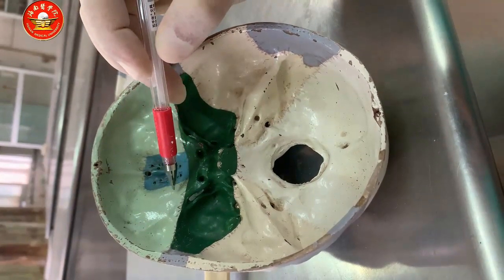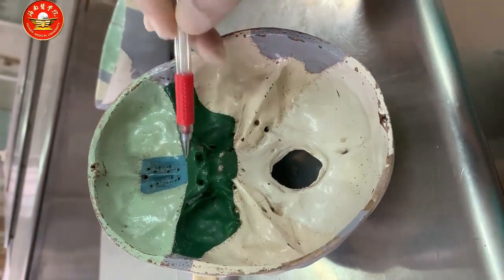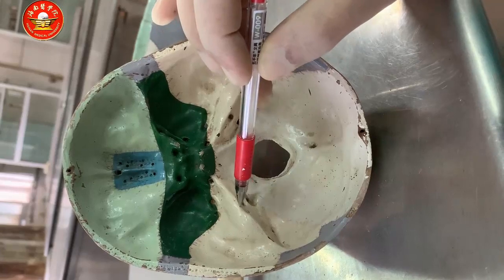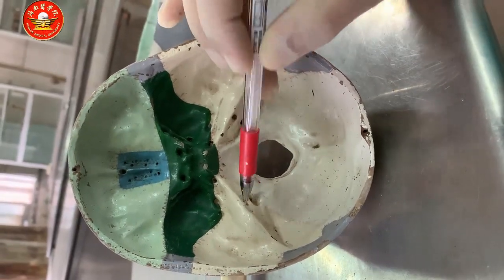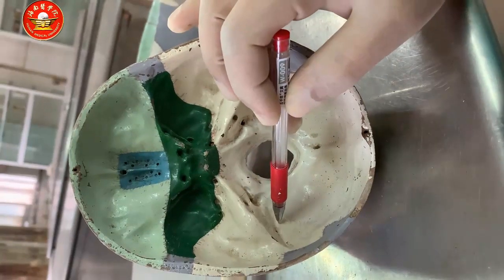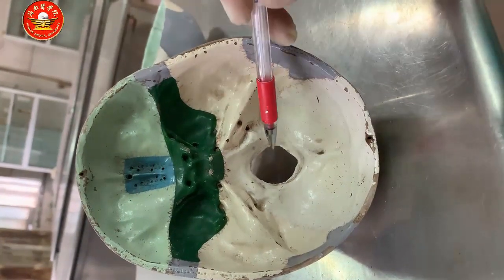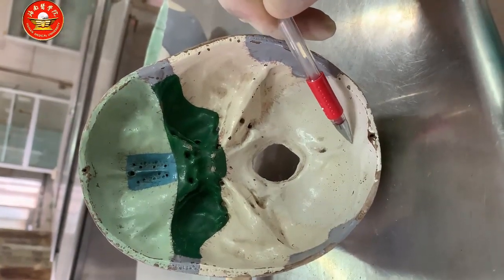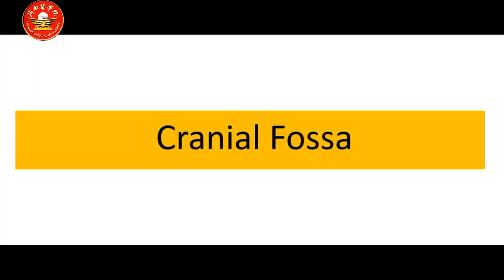Anatomy of Cranial Fossa in Lab